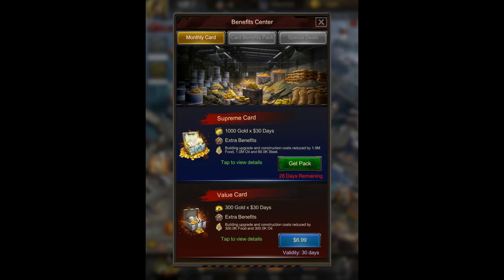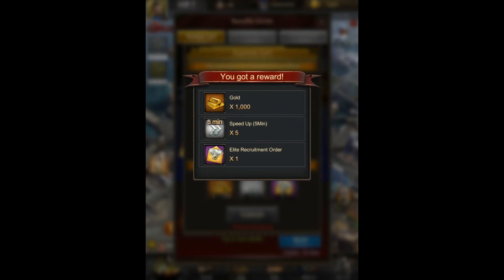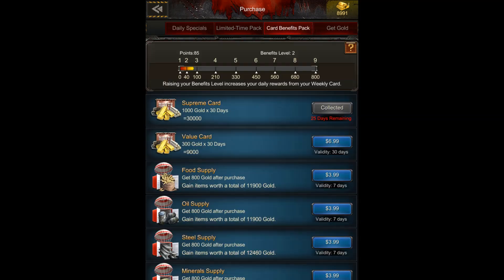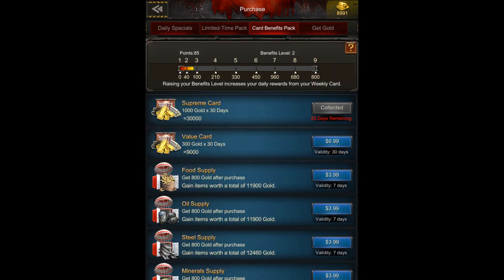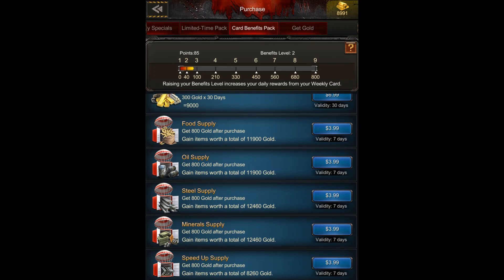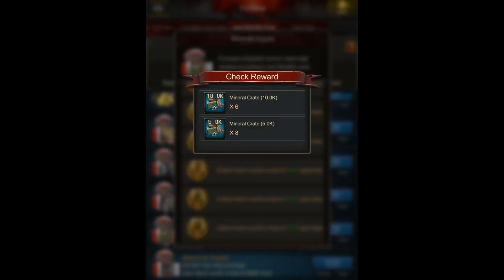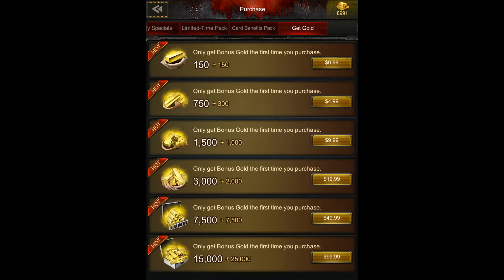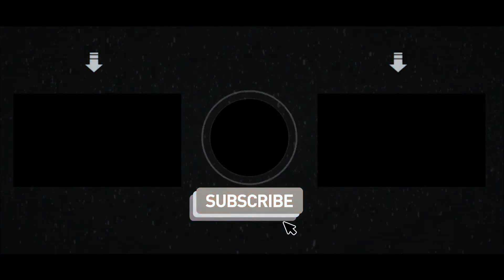Monthly Benefits Cards - Age of Z - Quick Tips - Age of Origins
Age of Origins sonneillon gaming ios android Hey everyone, I am working on this new series to provide a bunch of quick tips and tricks regarding the general gameplay of Age of Z. This video focuses on the Monthly Benefits Card Pack that you can buy as the monthly subscription.

Join me in the game with this link and get some awesome stuff

If you want to find use TubeBuddy to help you create and manage your youtube channel, check it out

Member of the AOZVetsYouTube AOZVets program. You can read more about AOZ Vets

GAME DESCRIPTION:

Kill zombies, form alliances, and lead human civilization back from the brink of doom in this zombie strategy MMO!

The zombie apocalypse threw humanity into the dark ages. Now, YOU are the light in the darkness. SURVIVE by raising massive armies of machines, explosives, and gritty human soldiers. REVIVE civilization by slaying the zombie hoards, rebuilding your city, rescuing refugees, and bringing new global prosperity. THRIVE by forming alliances with other commanders from around the world, crushing your rivals, and seizing the Capital so YOU may lead the new age of humanity!

Because in Age of Z, the zombies may be a danger… but human schemers and backstabbers are the real threat!

SURVIVE
- Recruit, innovate, and slay! Build massive armies of human grunts, killer machine guns, and high-tech laser cannons.
- Heroes win the day! Recruit unique characters to lead your army, including a sexy international spy, a mad scientist, an honorable sheriff, and more!
- Fight the many faces of death! Mutant Zombies, Zombie Bears, Death Mothers, and other gruesome dead creatures await your challenge.
- REAL TOPOGRAPHY! You must march and expand strategically up, down, and around a REAL 3D map of lakes and mountains! The right route is the difference between life and death!

REVIVE
- Clear the zombie hordes! Reclaim your city block by block, rebuilding hospitals, housing, and farmlands alongside tech and weapon centers!
- Scavenge for loot and rescue Refugees to increase Prosperity and keep your city growing!
- Watch the World Map change before your very eyes! You’ll unlock new Prosperity Phases for a more developed world, bigger bonuses, and new gameplay!

THRIVE
- Speed, crush, and DOMINATE! Your alliance will rule the map with real-time battles of hundreds of players marching and converging as one!
- Form HUGE alliances with real-world players around the world, through diplomacy or daggers and deceit. The zombie threat is just the beginning!
- Rage massive clan wars for land, resources, and tech. Only ONE alliance can claim the capital and elect the President!

Do you have what it takes, Commander? The war for LIFE begins now!

ageofz zombie infinite towerdefense towerdefense td killemall AgeofZ mmorts strategy development Use TubeBuddy to improve your channel, SEO, subscribers, keywords and more! Donate